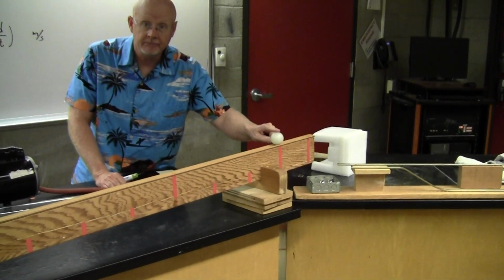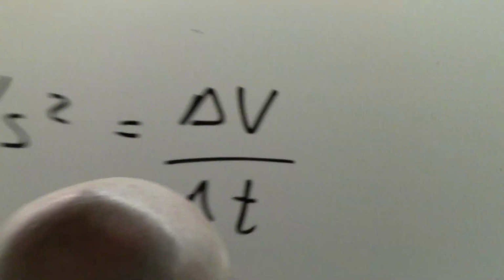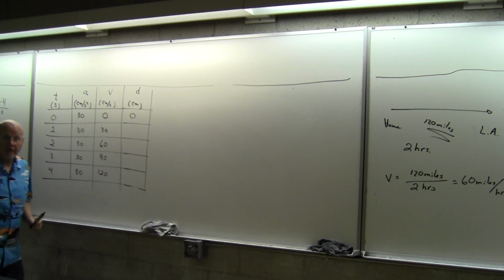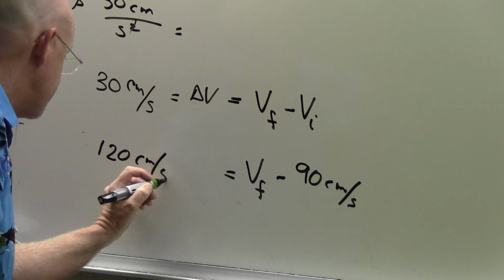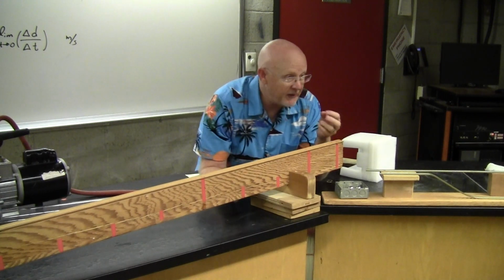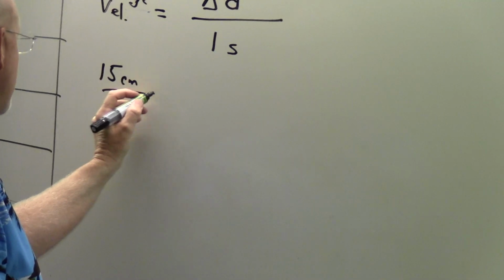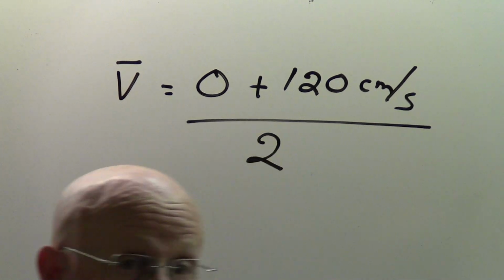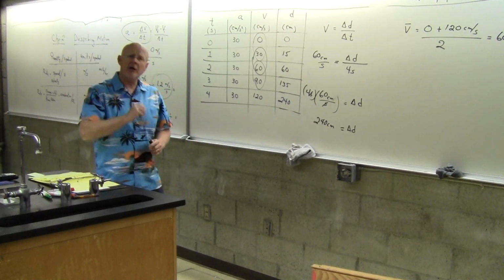chapter 2 - describing motion - part 3 of 4